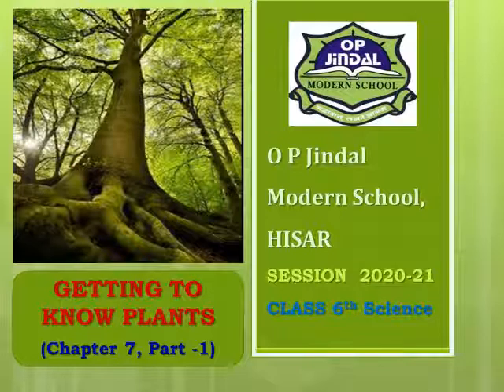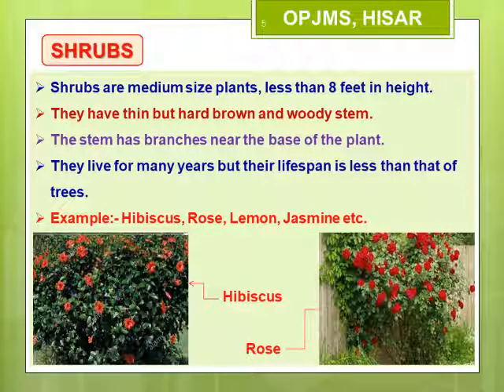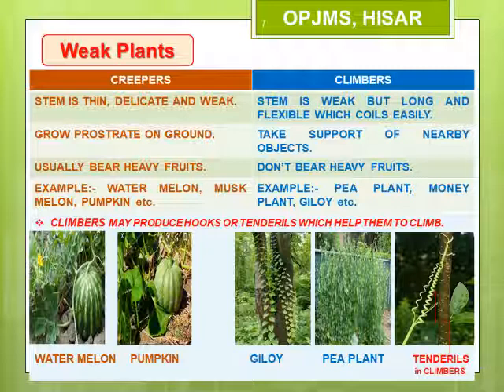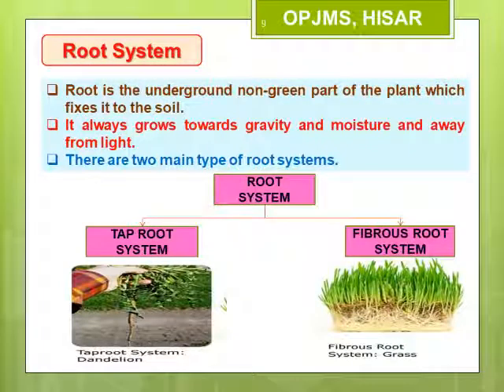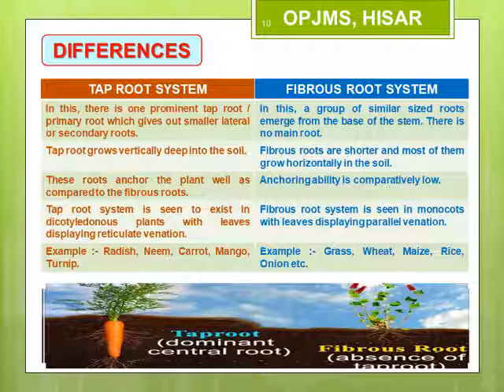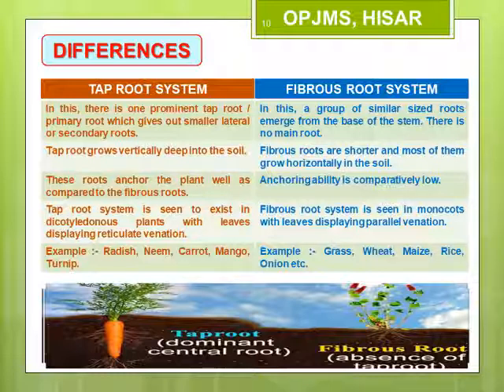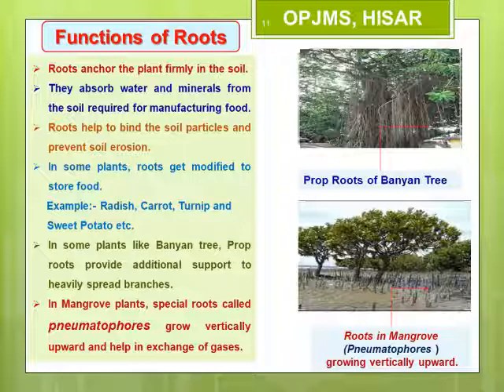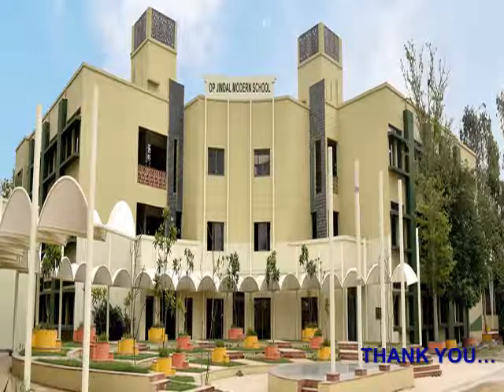Getting to know plants (Lecture 1)